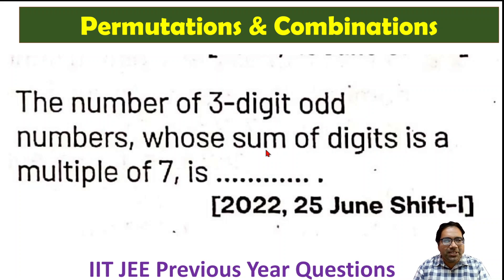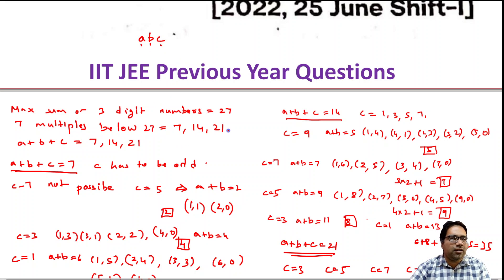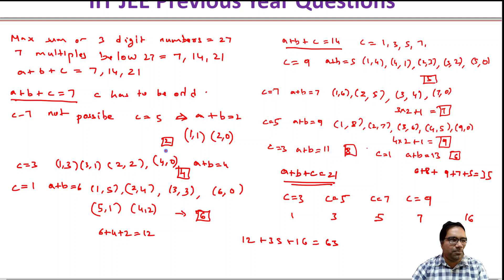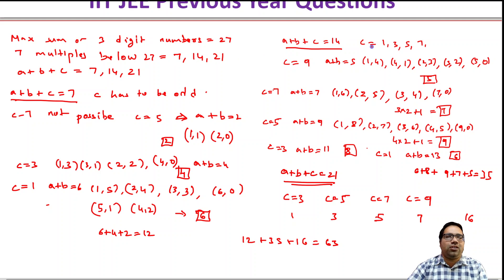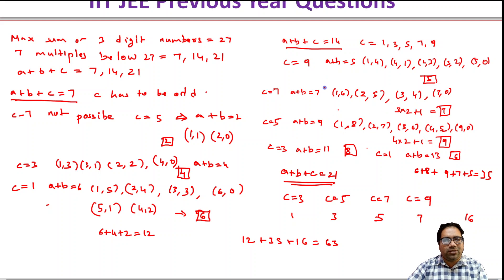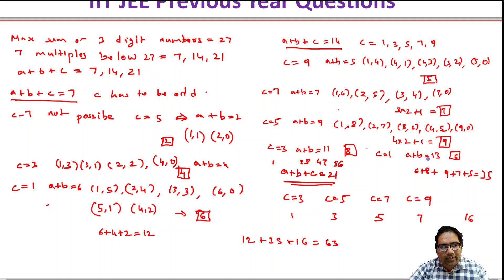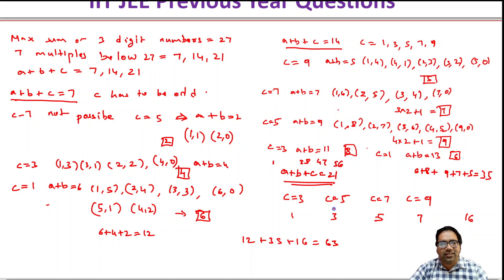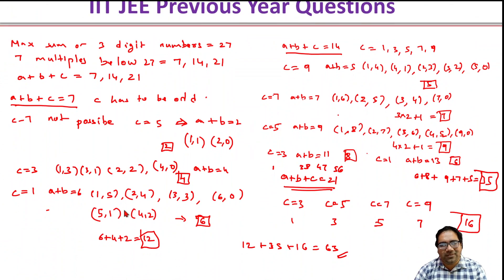3 digit odd numbers such that sum of digits is a multiple of 7, IIT JEE Previous Year Questions